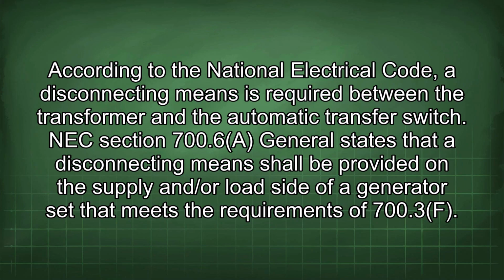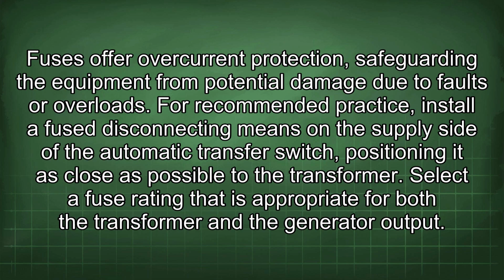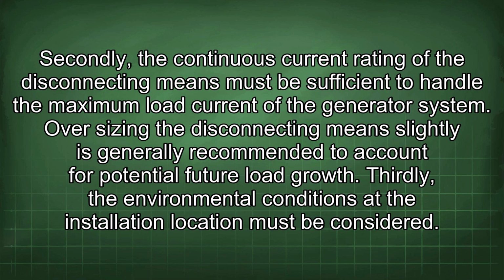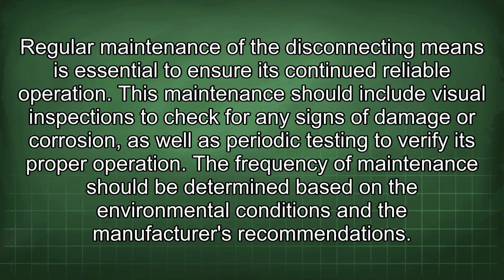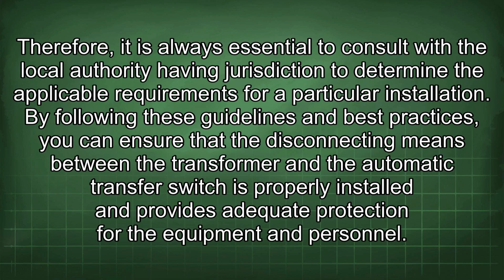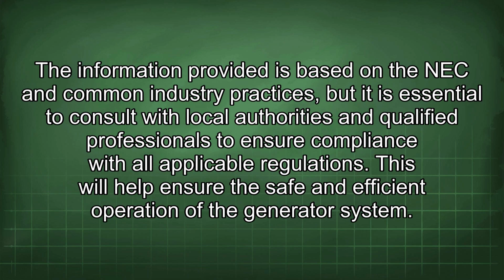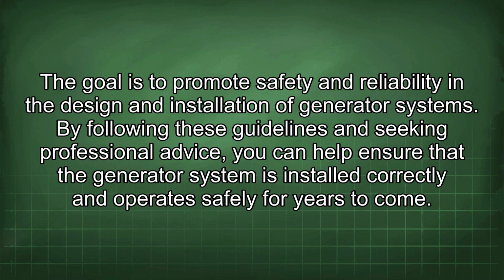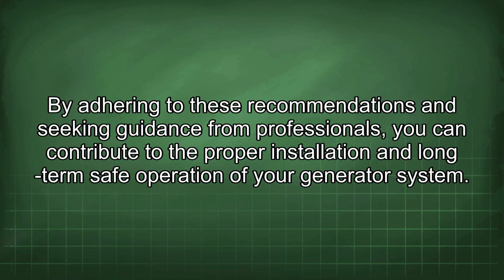Disconnecting Means Between Transformer and ATS Explained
Learn about the NEC requirements for disconnecting means between a transformer and an automatic transfer switch (ATS). We'll cover NEC sections 700.6(A), 700.3(F), and 700.5(A)(2). Discover if fusing is required and best practices.